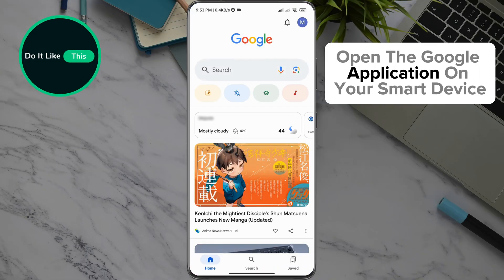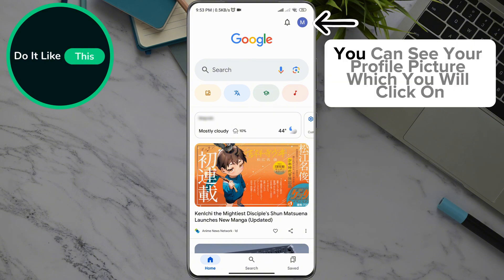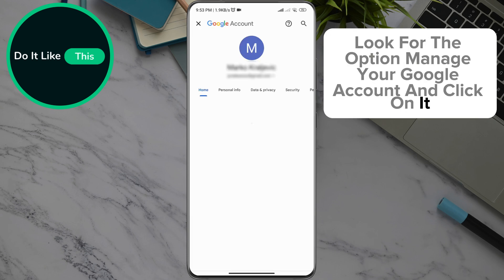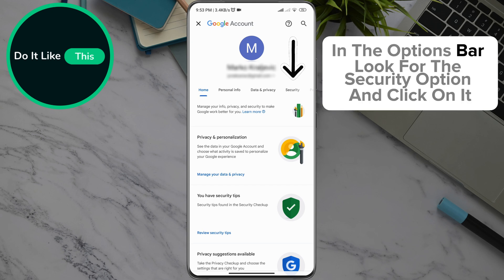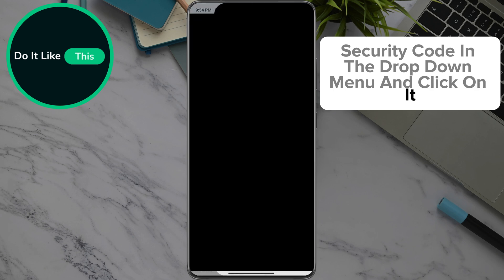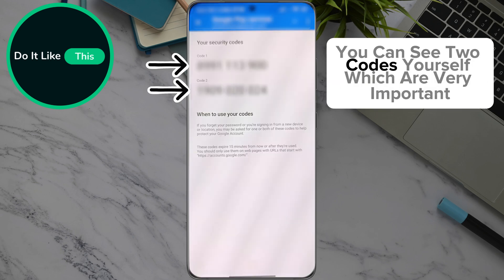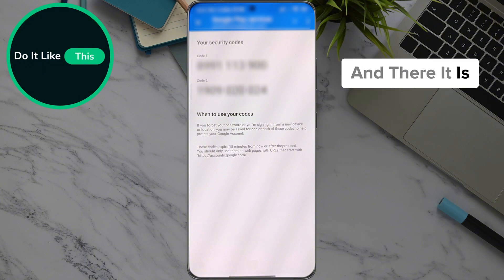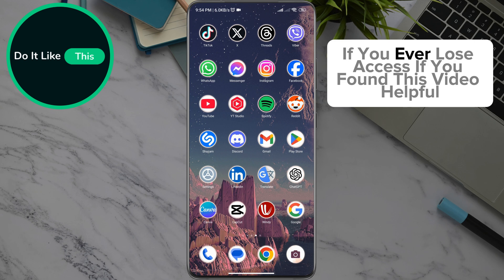How To Find Your Security Code On A Google Account!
Learn How To Find Your Security Code On Google Account!

🔒 Wondering how to find your security code on Google Account? You’re in the right place! In this video, we’ll walk you through the **step-by-step process** to efficiently locate your security code and ensure your account stays safe and secure. 🔍 Whether you're troubleshooting or enhancing security, understanding where your codes are can make a big difference! 💪 Don’t miss our expert tips to troubleshoot common problems and safeguard your privacy. 🔔✨